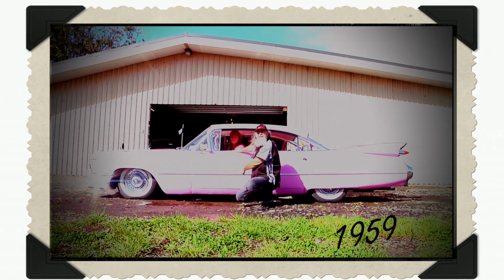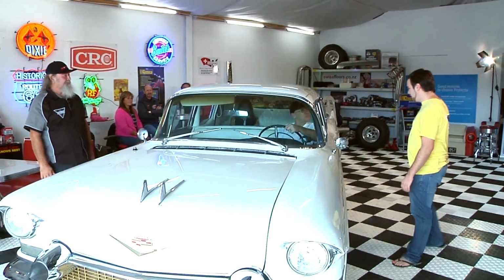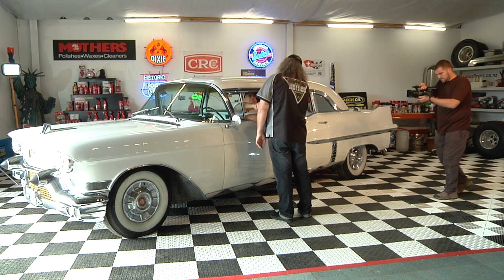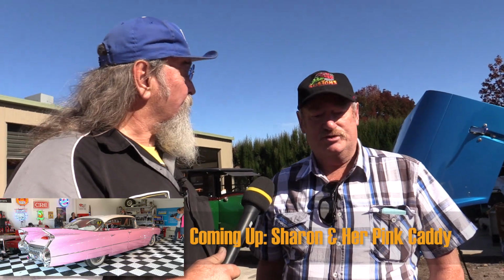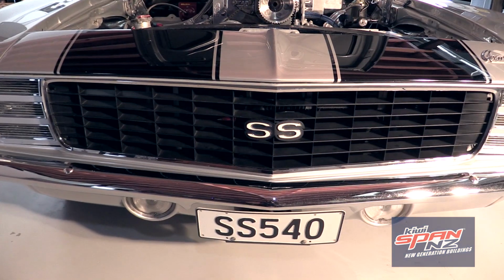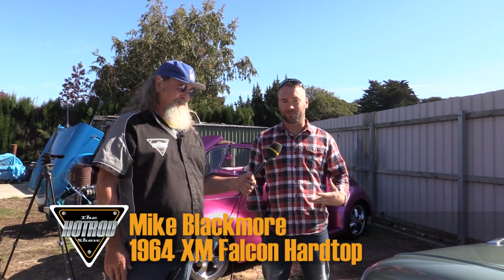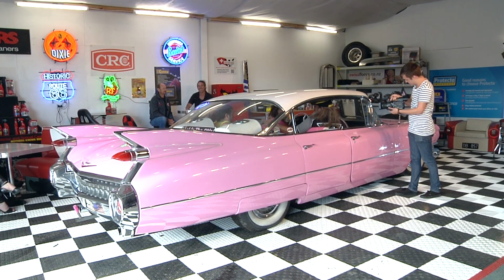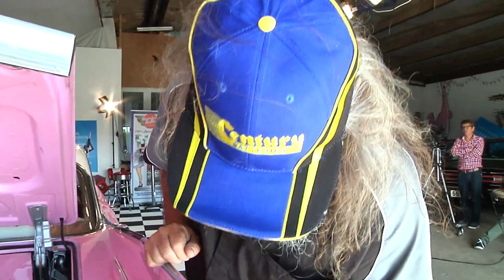The Hot Rod Show Season 1 Show 4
All content in this episode was filmed, edited and uploaded by members of our team at The Hot Rod Show. Our videos do NOT fall under the creative commons act.